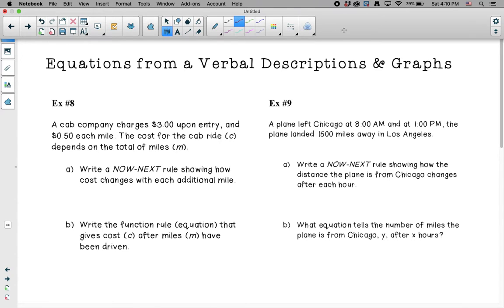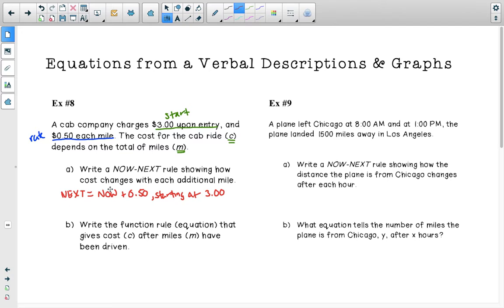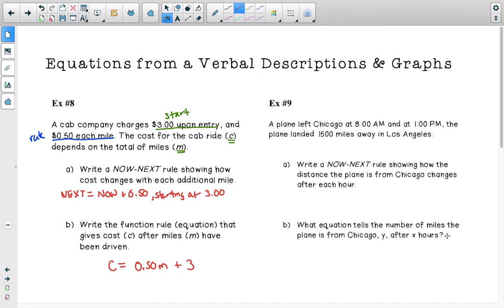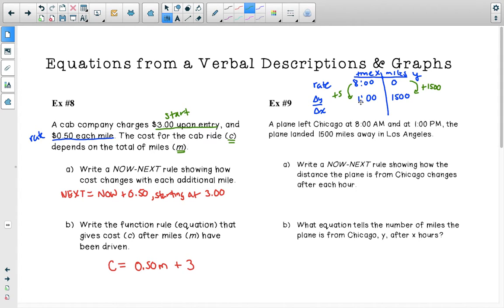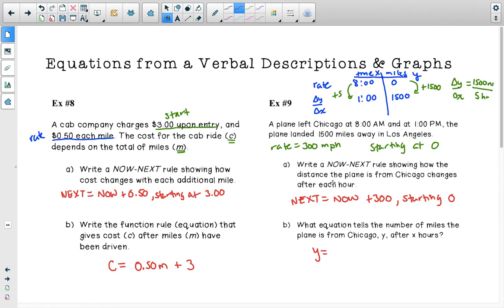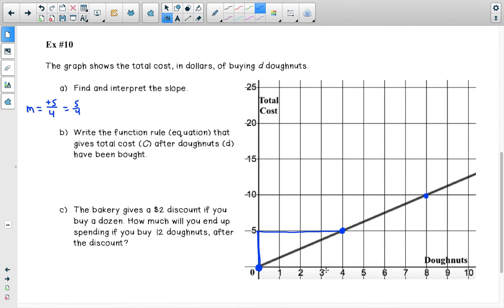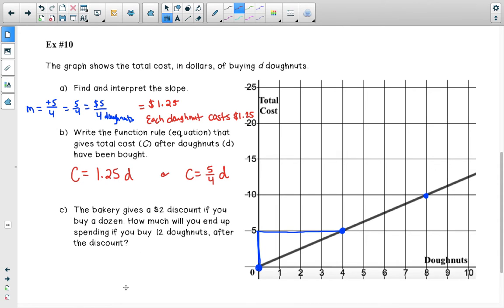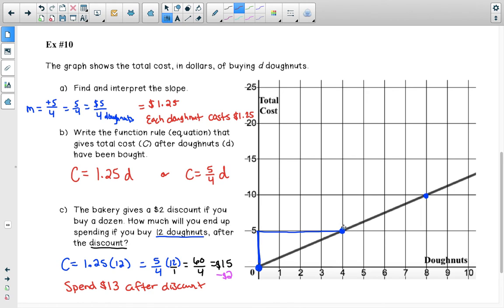m1 Linear Functions context and graphs